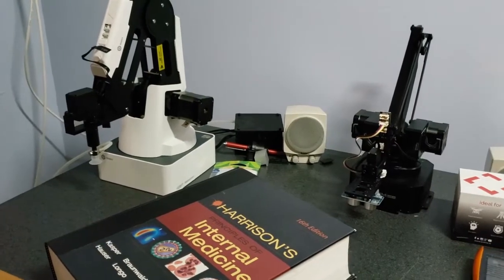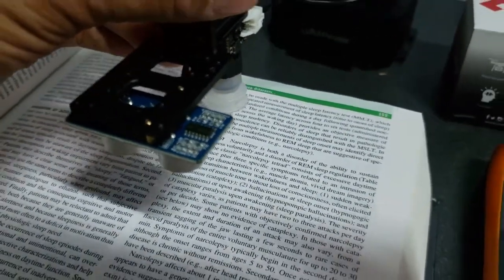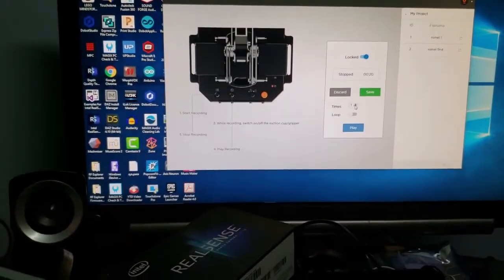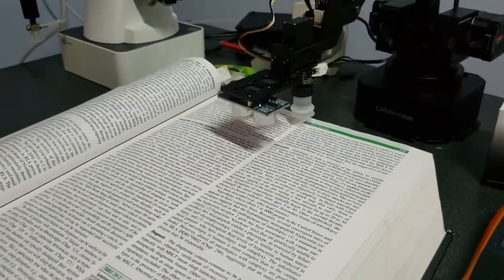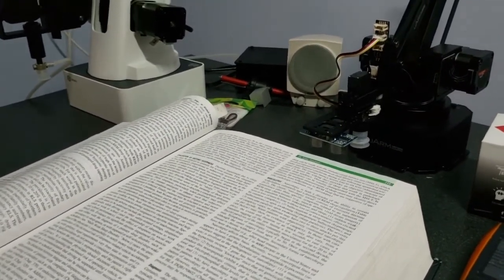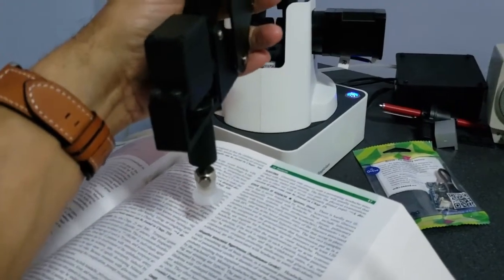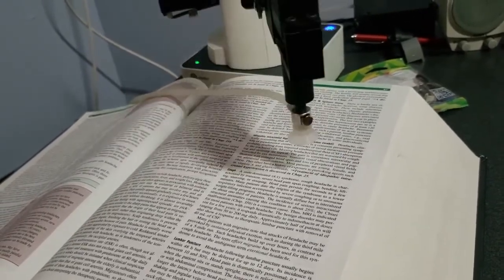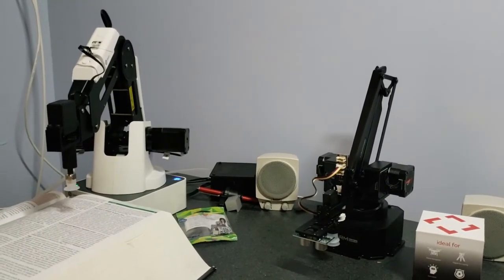Dobot Magician Vs Uarm Swiftpro Accuracy Testing.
I am now testing the Accuracy of Dobot Magician and Uarm Swift Pro.
it time to see which one is a better buy. Let's see which one can have the best reading skills! I am using my medicine book Harrisons.